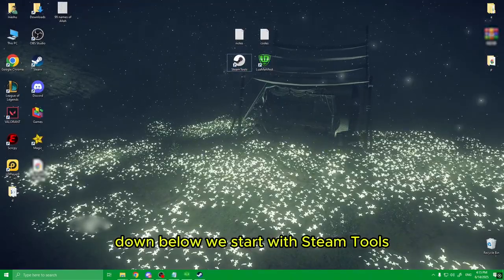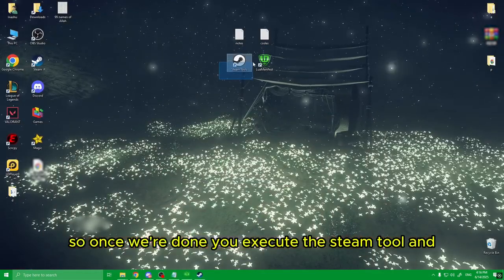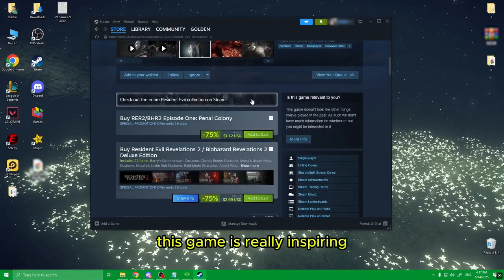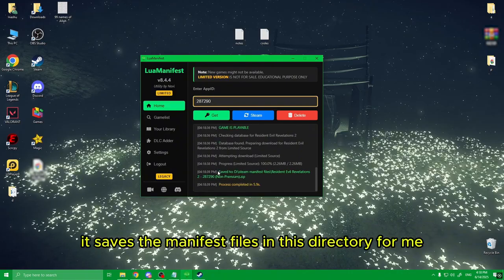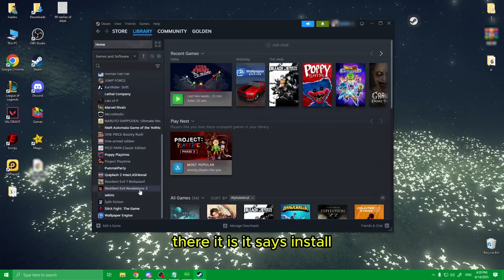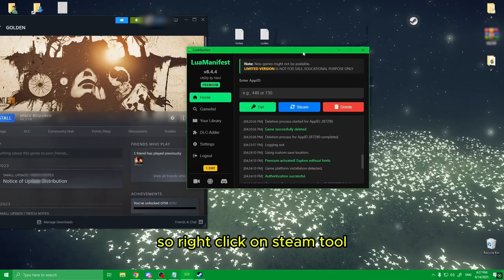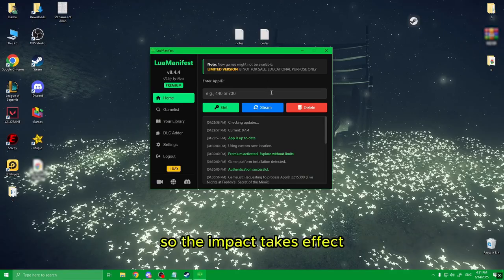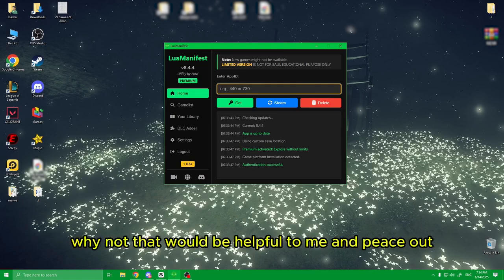New steam tools lua manifest generator to get games for free!!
Educational explanation video about to get works properly

0:00 - Intro
1:52 - Free Authentication Code
2:27 - How to use the tool
5:17 - Premium Version
8:21 - Outro